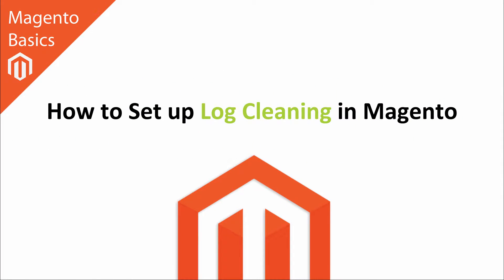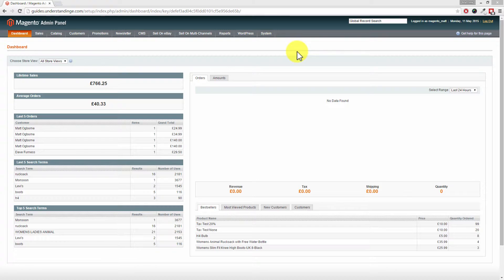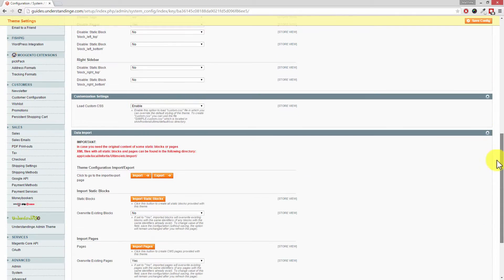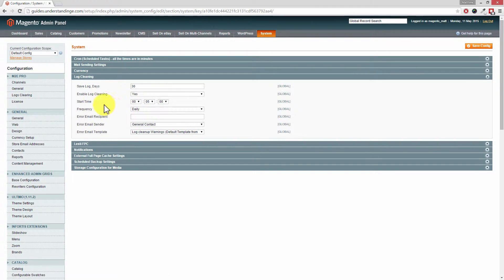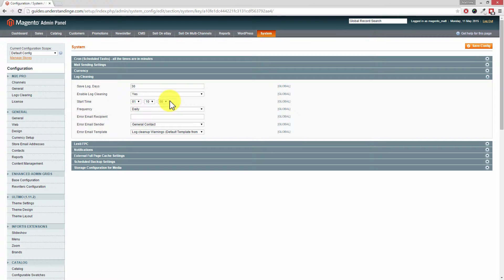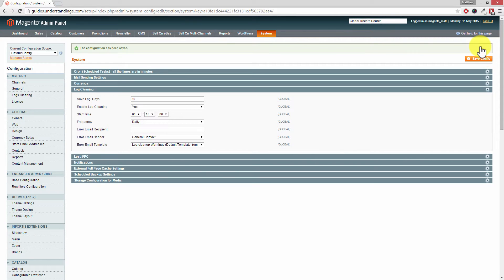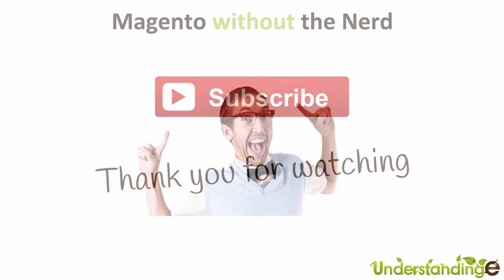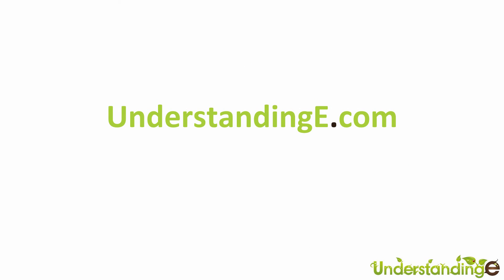How to Set up Log Cleaning in Magento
In this Magento Basics tutorial, you'll gonna learn how to set up log cleaning in Magento.

The default settings for Magento is to store the logs for 180 days.

In cleaning the logs, you also need the Magento Cron Job running.

To understand more about Cron Job, we have a separate tutorial which can be found

To start with the settings, go to:
- System
- Configuration
- Scroll down and in "Advance" section on the left-hand side click on "System"
- Expand out the section called "Log Cleaning"
- Set "Save Log Days" into "30"
- Set "Enable Log Cleaning" to "Yes".
- Set "Start Time" to "01:05" or any time past midnight
- Set "Frequency" to "Daily"
- Hit "Save Config"

Matt & Dave